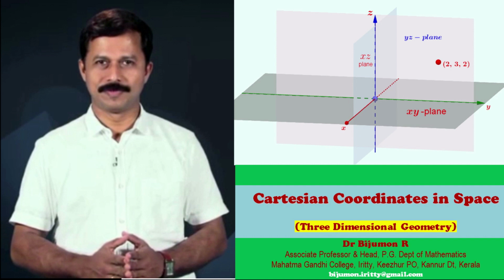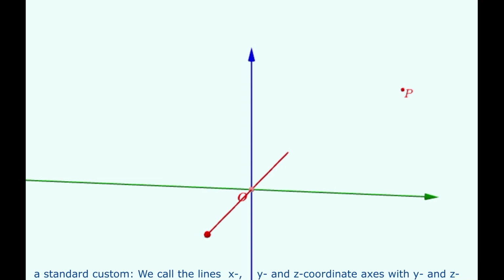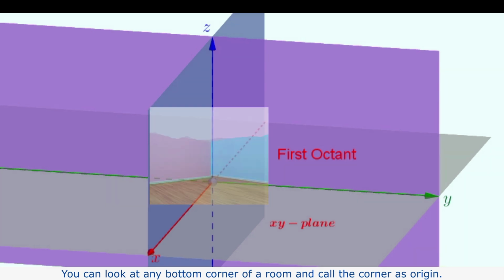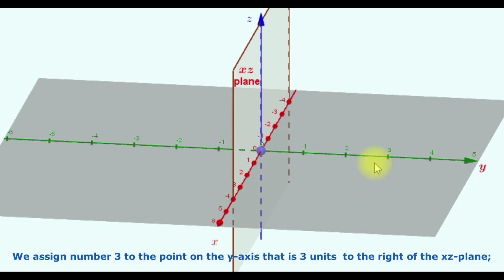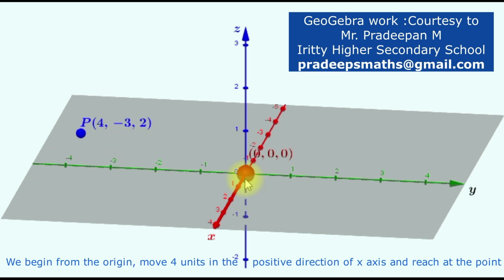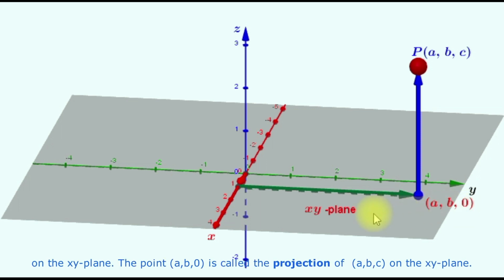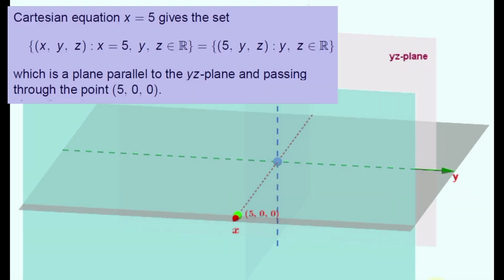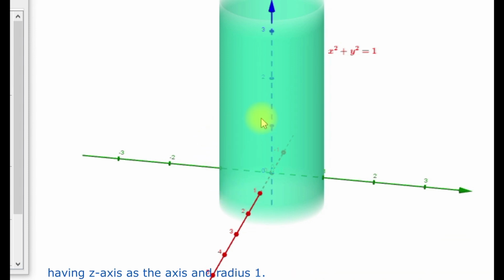A 4 Cartesian Coordinates in Space (Three Dimensional Geometry)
In this session we briefly describe Cartesian Coordinates system
(which is also called rectangular coordinates system)  to represent points in three dimensional space. The name of French mathematician and philosopher Rene Descartes (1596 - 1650) is commemorated in the terminology Cartesian coordinates.
  The system is also called rectangular coordinates system as we will
see that a rectangular prism will be formed if we locate a point using this system.
  We represent a point P in space by the ordered triple
(a, b, c) of real numbers and  call a, b and c the
coordinates of P.  a is the x-coordinate,  b is the
y-coordinate and c is the z-coordinate.  Thus, to locate the point
P with coordinates (a, b, c) we can start at the origin O
and move a units along x-axis then b units parallel to
y-axis and c units parallel to the z-axis. If a, b or c are positive we have to move in the positive direction of axes.  What happens if a, b  or c are
negative? If a is negative, start at the origin O and move a
units along x-axis means we move along the negative x-axis and
reach at the point on the x-axis where the scale has number a.
If b is negative it means we have move parallel to the negative
direction of y-axis. If c is negative we have to move parallel
to the negative direction of z-axis.
   An equation involving Cartesian coordinates is a Cartesian
equation.  In three dimensional space, a Cartesian equation gives
a plane or surface in space. For example, the Cartesian equation
x=5 gives the plane parallel to the yz-plane and passing through
the point (5, 0, 0).